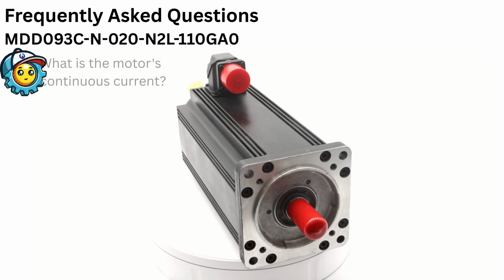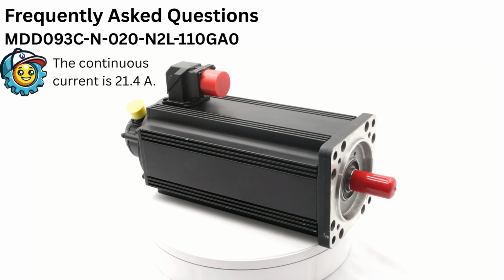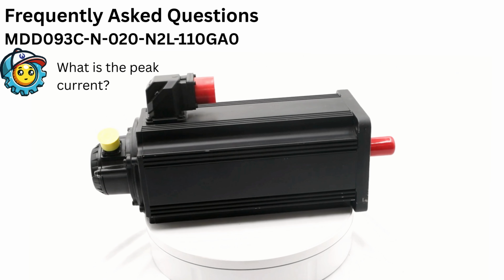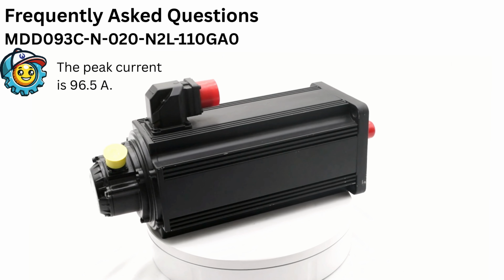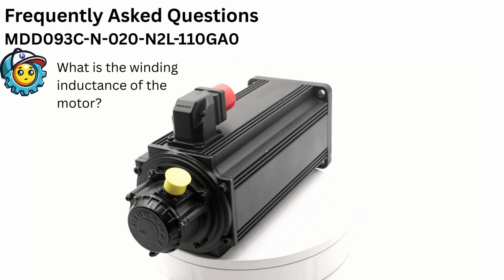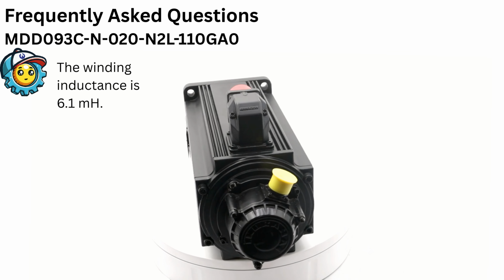Bosch Rexroth Indramat | MDD093C-N-020-N2L-110GA0 | Type Code Breakdown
Wake Industrial is here today to help break down the type code for the MDD093C-N-020-N2L-110GA0

Need a replacement MDD093C-N-020-N2L-110GA0?

At Wake Industrial, we understand the complexity of replacing and repairing automation parts - that's why we strive to provide the most up-to-date, current specifications regarding these products.

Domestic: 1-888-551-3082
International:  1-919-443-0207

Video Opening and Ending by: Buriak Animation
Transcript